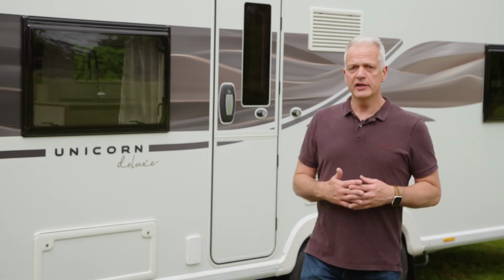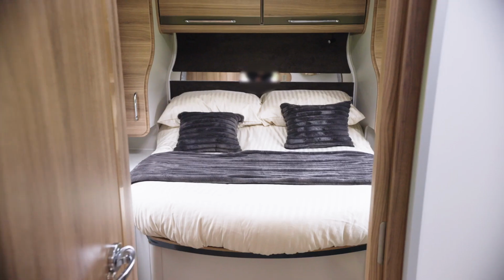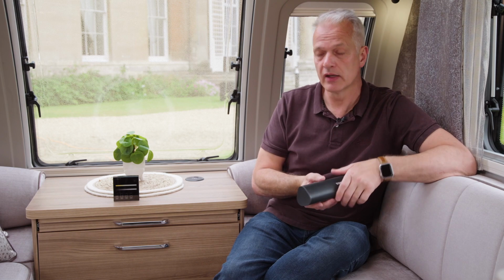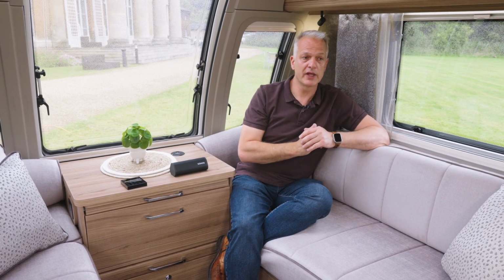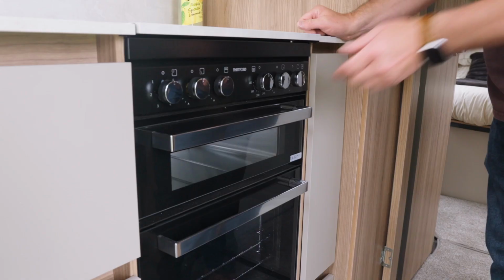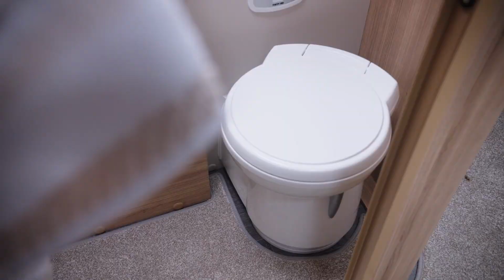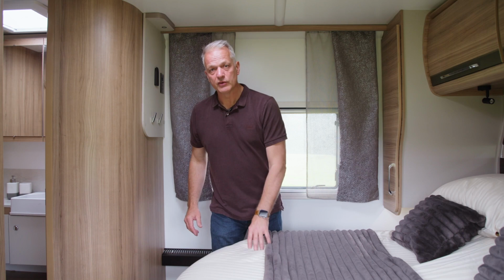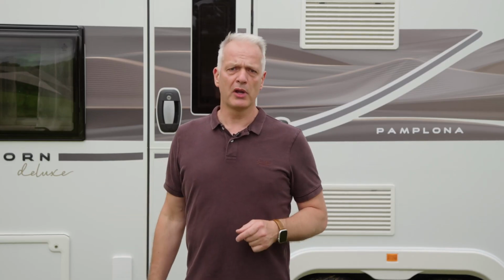2025 Bailey Unicorn Deluxe Pamplona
Dive into the brand new Bailey Deluxe Pamplona for 2025...

Rear Island Bed | Centre Washroom | 4 Berth | MTPLM: 1,755KG | Length: 7.82m

The Bailey Unicorn range remains one of the best selling ranges in the market and you can see why. The Bailey Unicorn is the top of the range when it comes to the standard width Bailey models.  It comprises of luxury and modern features including; Premium Alde wet central heating, AL-KO wheel locks, external BBQ point, external 230v socket, solar panel, entertainment systems and much more.

The Bailey Unicorn Deluxe is a new range for 2025, with new additions including; a portable SONOS speaker, 130 watt solar panel, new colour temperature lighting system, 137 litre tall fridge, wireless charging pad and overall uplift to the exterior and interior finishings and fixings.

The Bailey Unicorn Deluxe range is the pinnacle of practicality, making your caravanning experience effortless and hassle-free. The elegant Unicorn range includes 6 models that caters for up to 4 people. It includes layouts such as 2 berth end washrooms, a single bed layout, a side dinette layout and a choice of different island bed configurations that are perfect for couples or families.

One thing for sure you can expect in the Unicorn that you can expect with every Bailey caravan, is the flood of natural light, pleasant open feel you get when you step in. All of the Unicorn models are standard width and can be found in either a single axle or twin axle model.

The Unicorn range certainly offers a luxurious touring experience due to its high level of specification, which is why it is considered one of the best caravans in the market.

What to Expect In A Bailey Unicorn Pamplona:
- All Season Alde Wet Central Heating
- Tracker Monitor system with integral intruder alarm
- 3 Gas Burner Hob & Electric Hot Plate
- AL-KO Secure Wheel Locks
- External 230v socket, satellite and BBQ points
- Barn Doors With Alu-Tech Construction
- NEW Correlated Colour Temperature Zonal and dimmable ambient lighting systems
- NEW Thetford 137 Litre Tower Fridge
- NEW SONOS Portable Speaker
- NEW 130 Watt Lightweight Solar Panel
- AL-KO ATC For Added Stability Whilst Towing
- 6 Years Warranty With Option To Extend